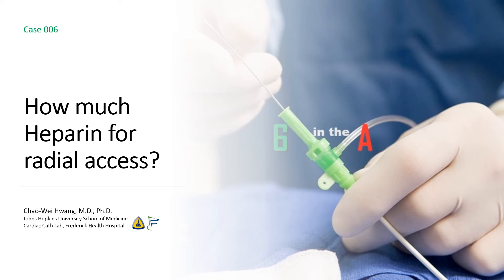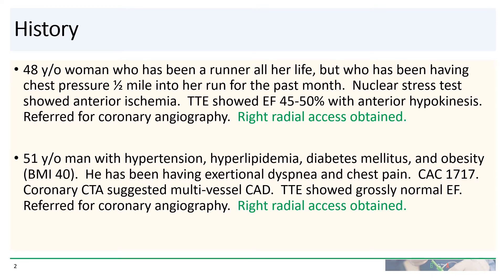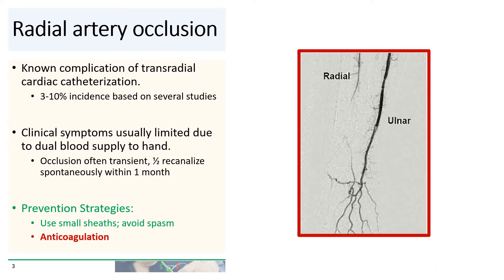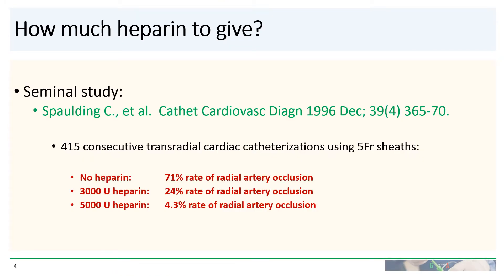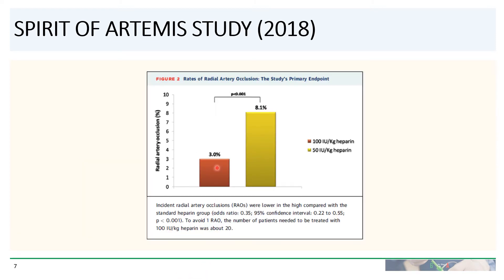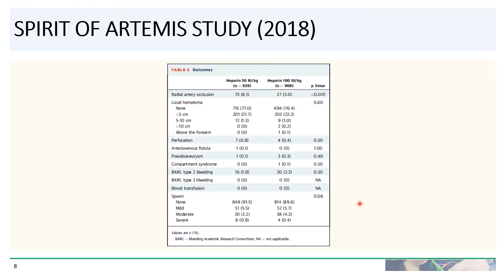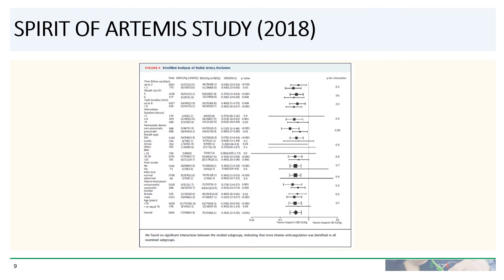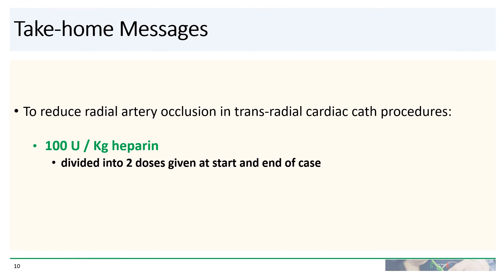How much heparin for radial access?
We discuss evidence for the ideal amount of heparin to give during trans-radial cardiac catheterization procedures to reduce radial artery occlusion.